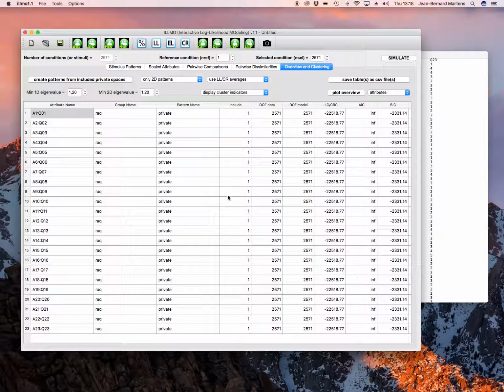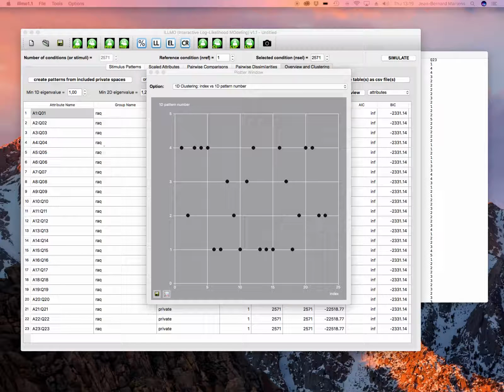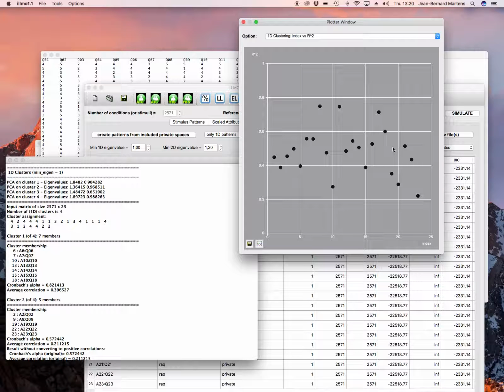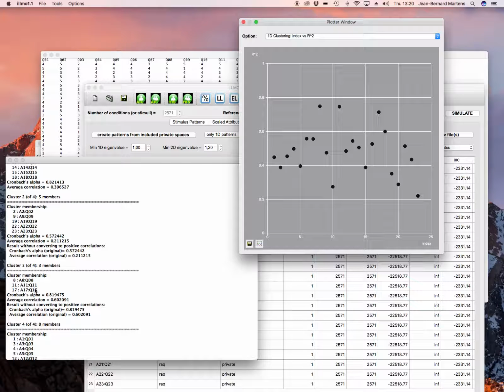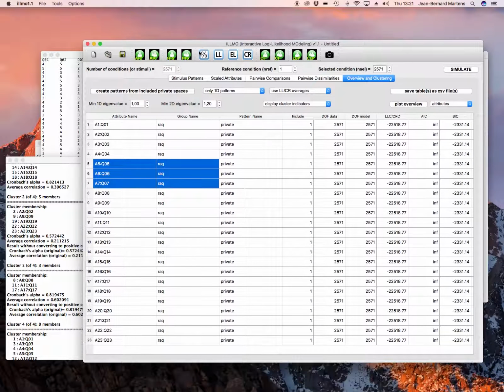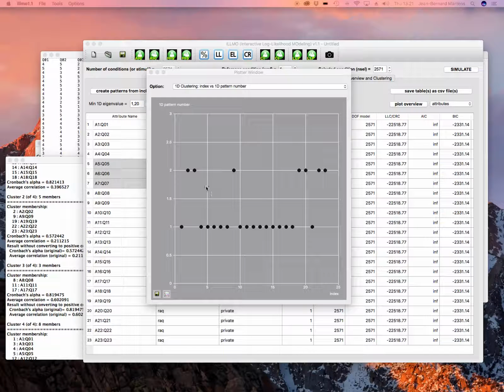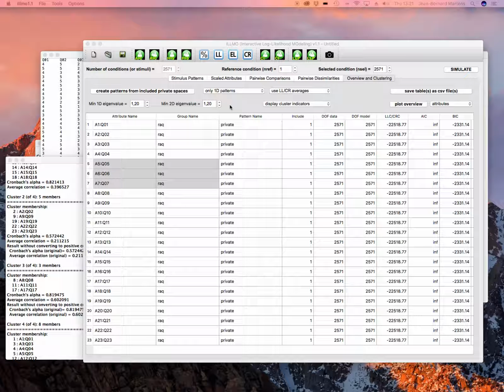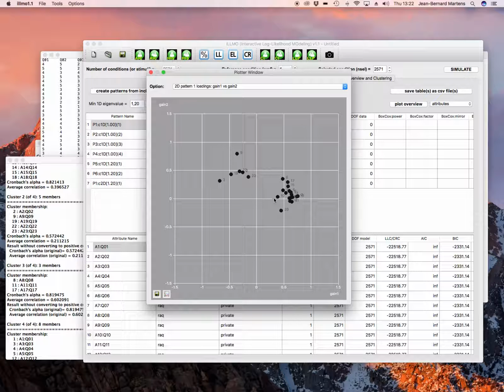Interactive Statistics with ILLMO - clustering attributes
This video illustrates a traditional use of statistical clustering, i.e., to assign questions in a questionnaire to a limited number of clusters. The example also shows how ILLMO allows to extend traditional 1D clustering to 2D clustering.